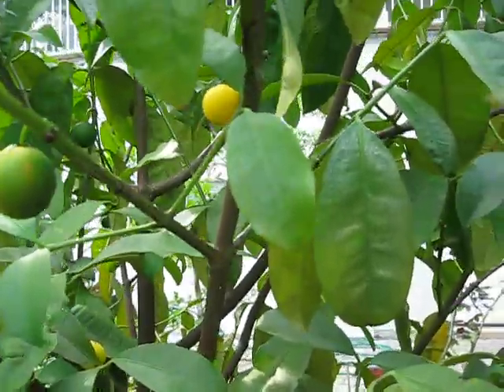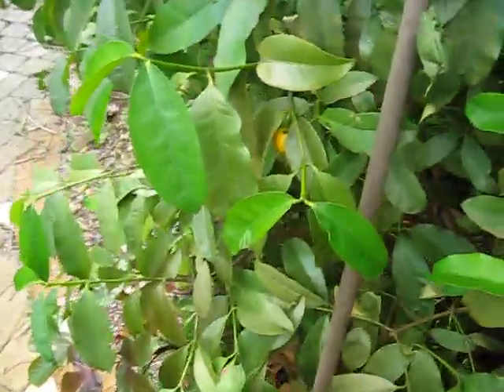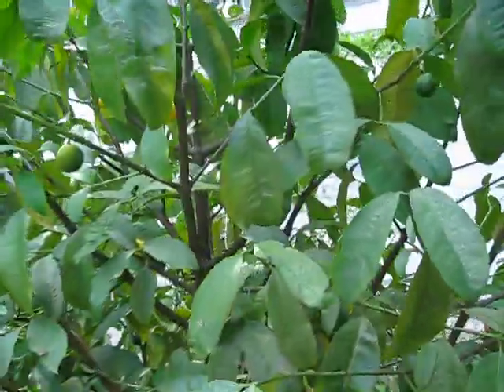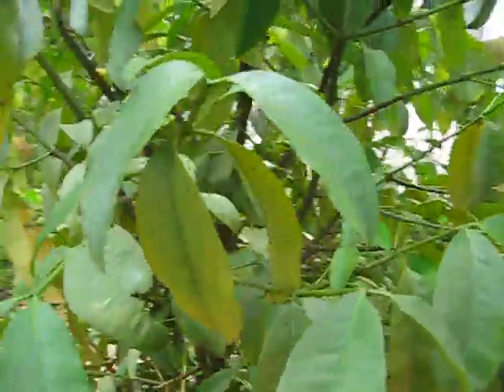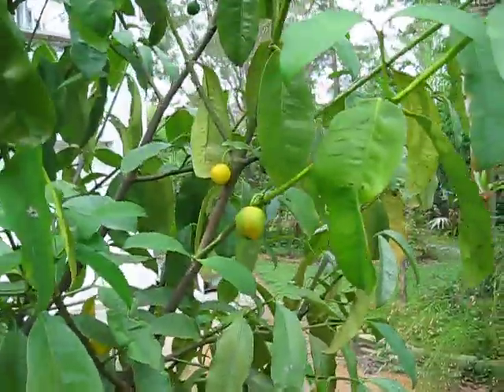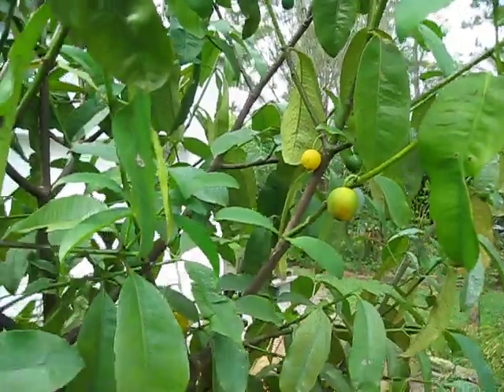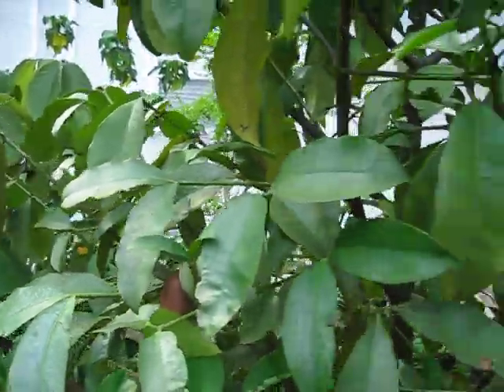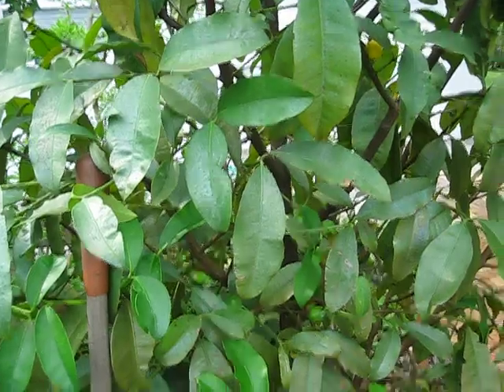Garcinia edulis in Indian River county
One of the few Garcinia to grow this far north in Florida.